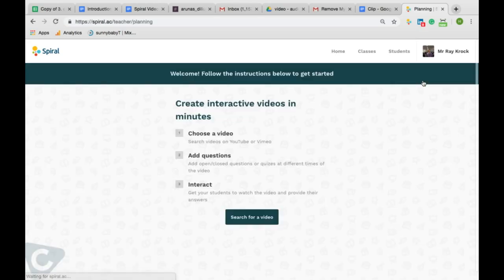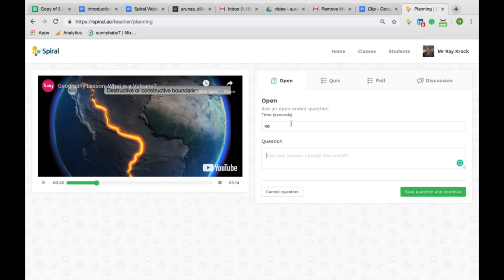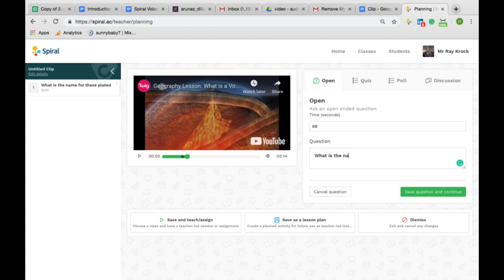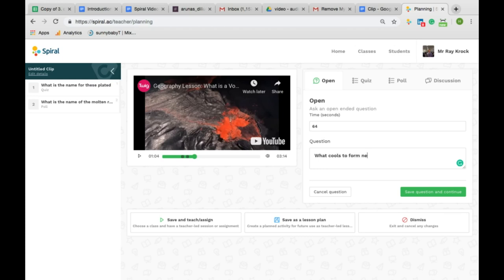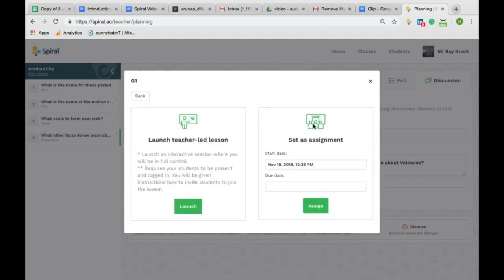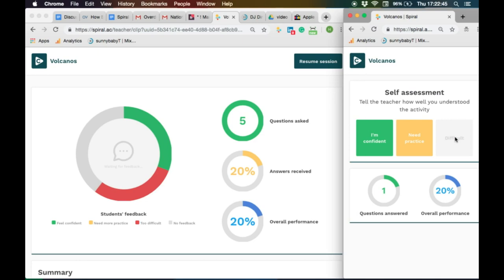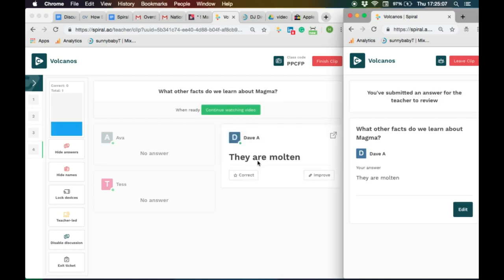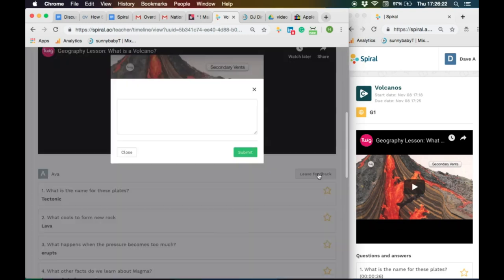Clip from Spiral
Clip is an interactive video activity that enables students to answer questions and comment on any video live in class or as an assignment using a computer tablet or phone